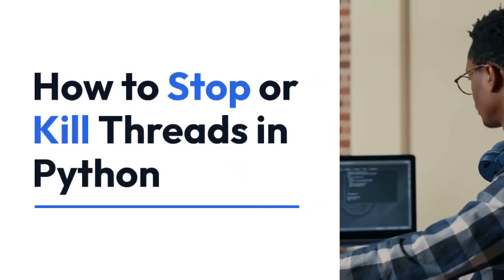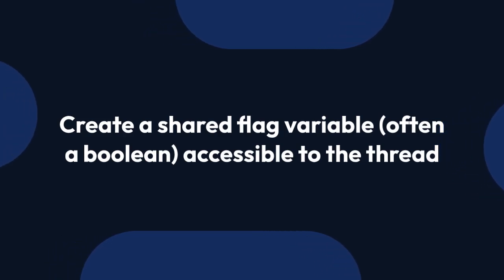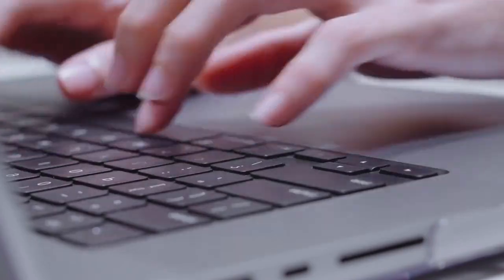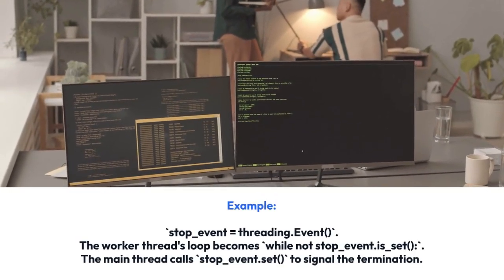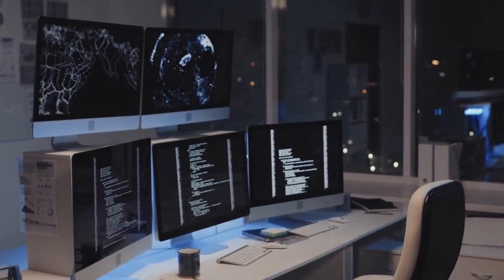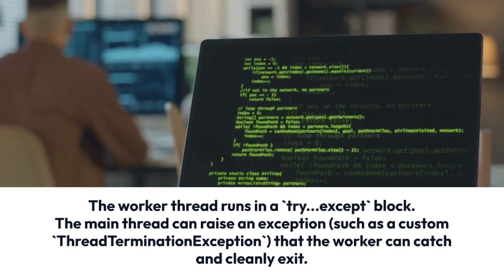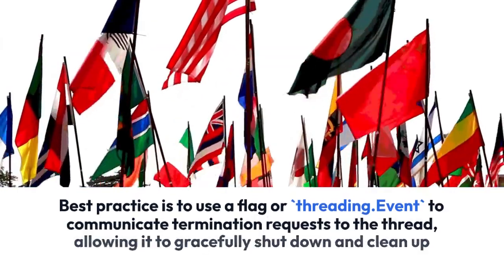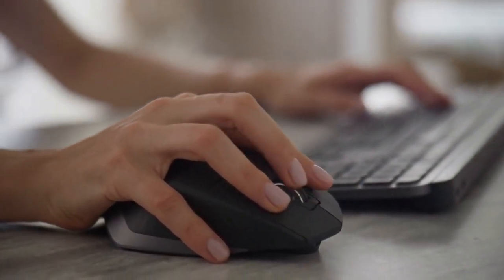How to Kill or Stop a Thread in Python: Essential Techniques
In this video, you will learn essential techniques on how to kill or stop a thread in Python. Whether you are working on a multi-threaded application or simply want to understand how to manage threads effectively, this tutorial will provide you with the necessary knowledge to handle threads in Python. Watch now to master the art of stopping threads gracefully!